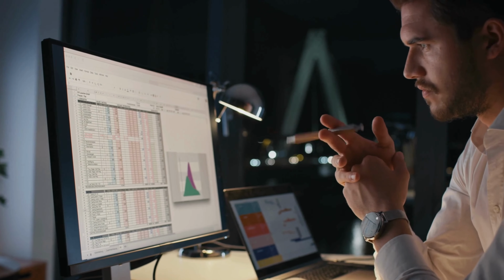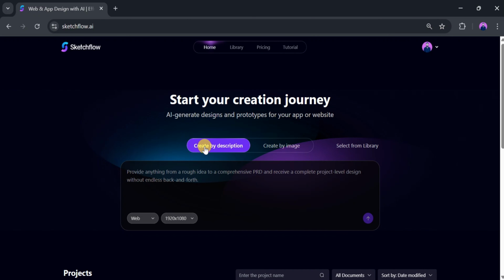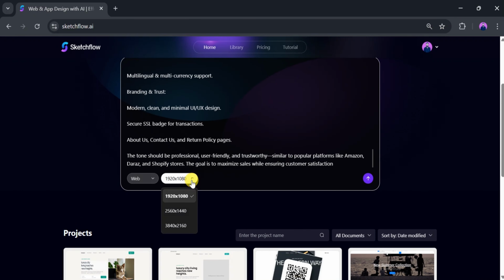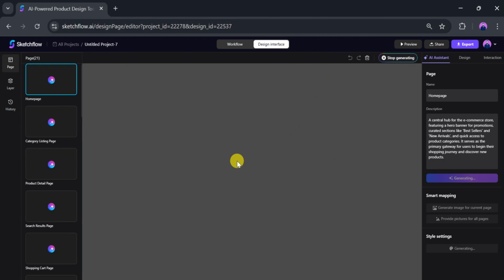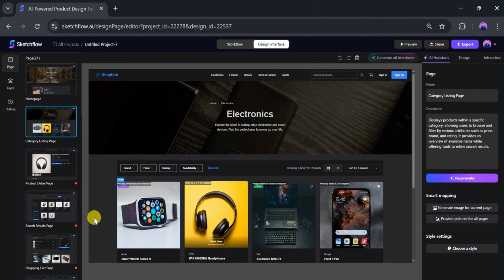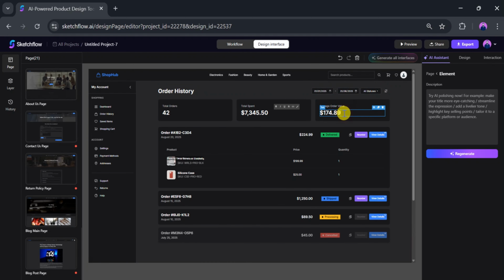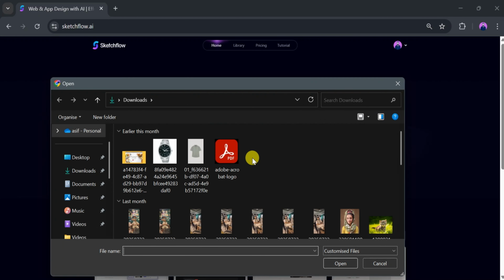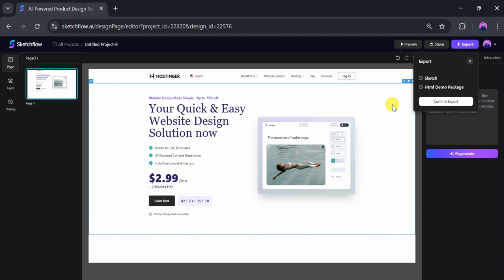App and Website Designs with AI | No Figma Needed use Sketchflow AI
App & Website with AI in 7 Minutes | Sketchflow Tutorial

Design complete websites and app interfaces in minutes with AI. In this step‑by‑step Sketchflow AI tutorial, I show how to generate multi‑page UX flows, edit styles, auto‑create images, preview interactive prototypes, and export to Sketch/HTML—no Figma, XD, or InVision required.

About this video:
Want to design stunning websites and app prototypes without writing a single line of code? Meet Sketchflow by Sketchflow.ai — an AI‑powered tool that lets you create interactive UIs using just a text prompt, a screenshot, or ready‑made templates.

In this beginner‑friendly tutorial, you’ll see:

✅ How to use Blueprint to design with a prompt
✅ How to use Snap Design to create from a screenshot
✅ How to customize Templates for faster results
✅ Editing workflows, UI components, and images
✅ Collaborating, sharing, and exporting your design
✅ Pricing plans and what you get with the Plus version
Whether you’re a solo creator, developer, or part of a product team, this tool will save hours of design work.

What you’ll learn:

✅ Turn plain text prompts into full UI/UX designs
✅ Generate multi‑page user flows from one prompt
✅ Choose device (web, mobile, desktop, tablet) and aspect ratios
✅ Apply professional styles (minimal, modern, dark, futuristic, etc.)
✅ Auto‑generate on‑brand images per page
✅ Preview a clickable prototype (cart, checkout, sign‑up, dashboard)
✅ Edit typography, layout, colors, and components
✅ Share with teammates and export Sketch or HTML demo

Who this is for:
Beginners with zero design background
✅ UX/UI designers who want to speed up workflow
✅ Freelancers and agencies delivering fast client work
✅ Startup founders and product teams

Key takeaways:
✅ AI can create full multi‑page flows, not just single screens
✅ Edit everything: text, layout, spacing, colors, styles
✅ Export assets to review, share, or hand off
✅ Image generation matches your content for a cohesive look
✅ Sketchflow is building one‑click, no‑code live deployment

Timestamps:
00:00 Intro
00:28 Open Sketchflow AI
00:56 What is Sketchflow?
01:17 Create by Description (e‑commerce example)
03:03 Edit pages and connect prototype
03:56 Generate interface + styles
05:03 Export options (Sketch/HTML)
05:24 Create by Image workflow
06:00 Style and typography edits
06:21 Generate page images
06:30 Final tips

Pro prompt used:
“You are an advanced e‑commerce website designer… create homepage, product listing, search, cart/checkout, and user account with modern, trustworthy UI.”

Calls to action:

Comment your use case and I’ll reply with a tailored prompt